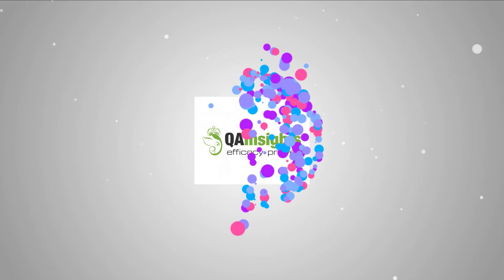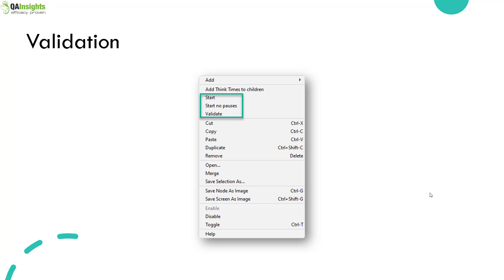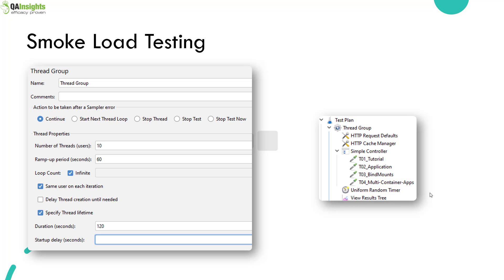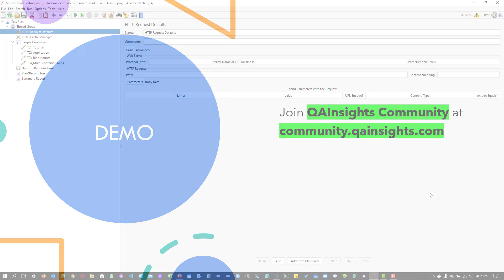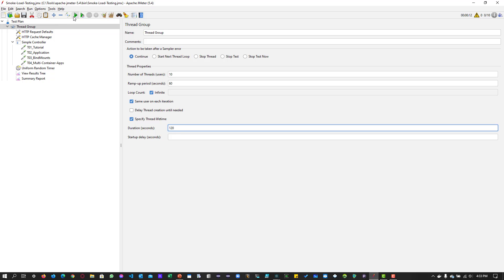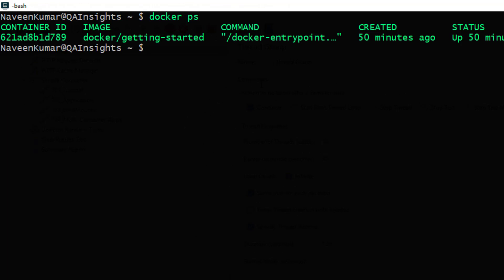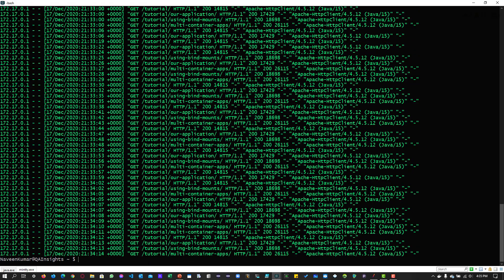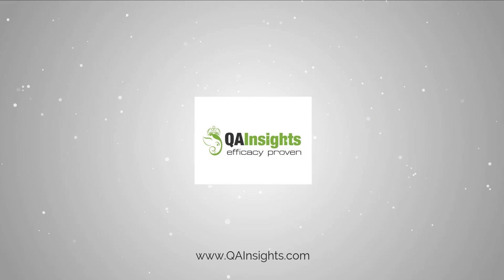S5E3 Learn JMeter Series - Thread Group, Validate, and Smoke Load Testing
This video features about Thread Group, Validate, and Smoke Load Testing in JMeter.